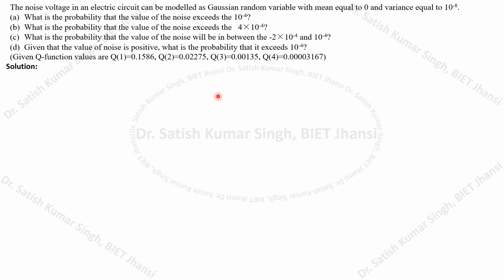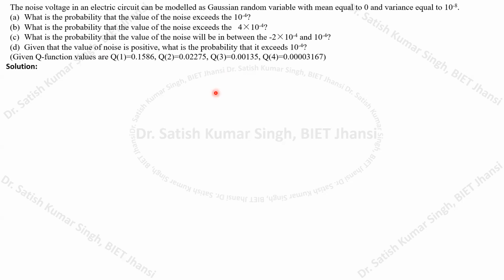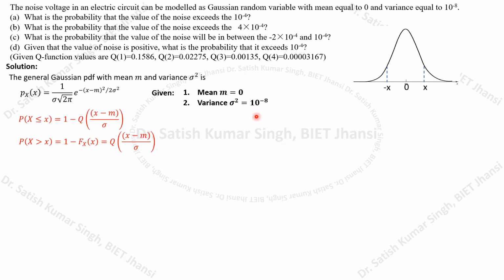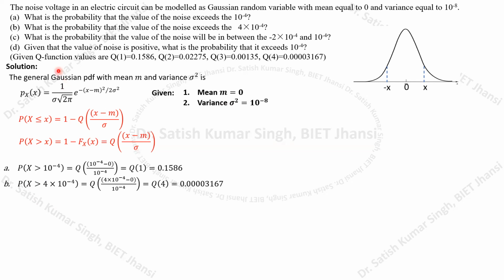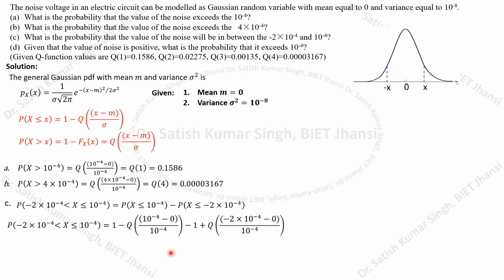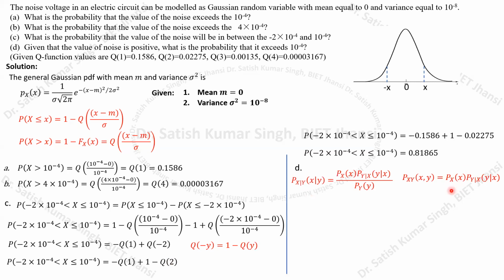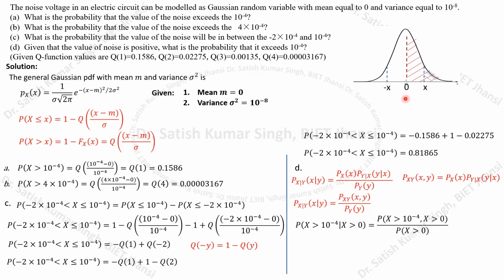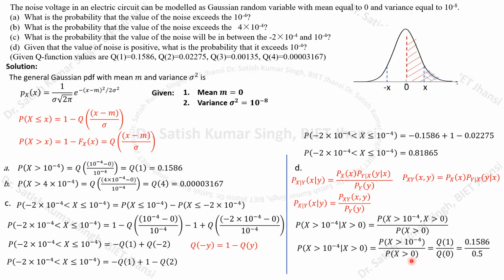Comm Engg | Numerical Problem on Gaussian Random Variable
In this video we apply the concepts Gaussian random variable to solve a numerical problem.